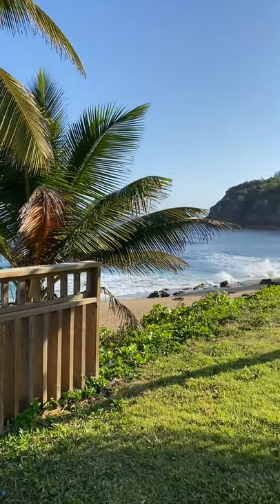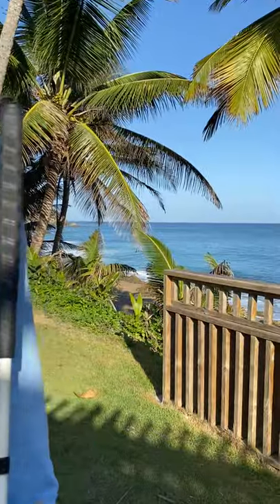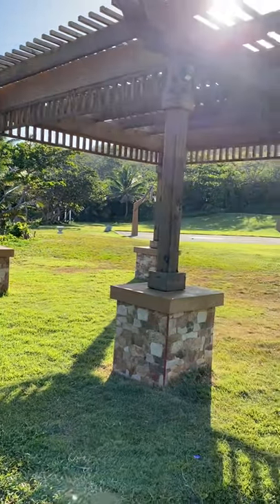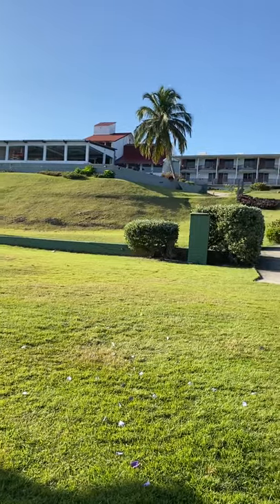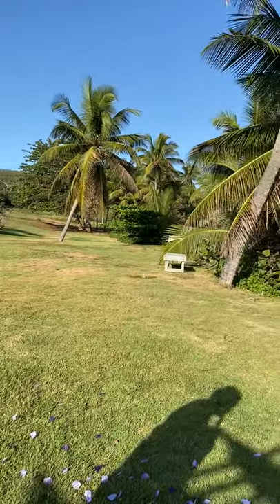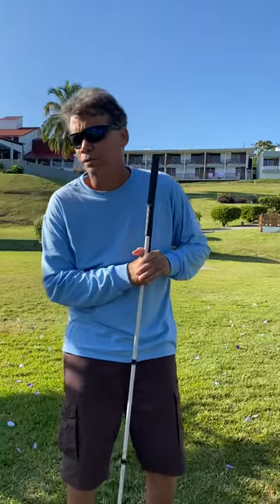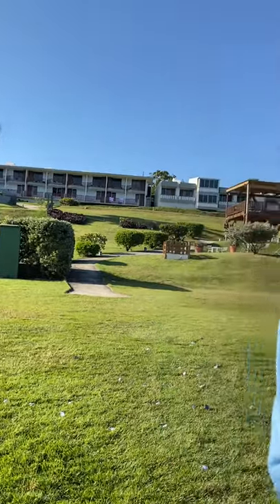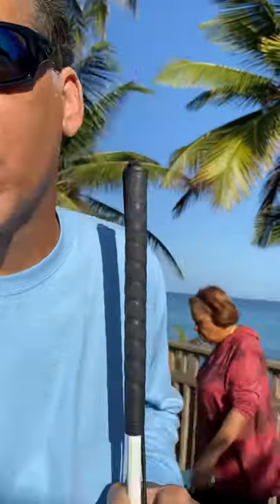Some views and descriptions from the NorthShore I am at HotelGuajataca in PuertoRico